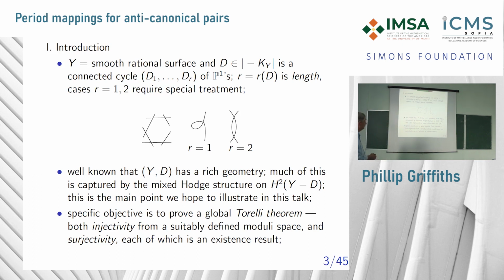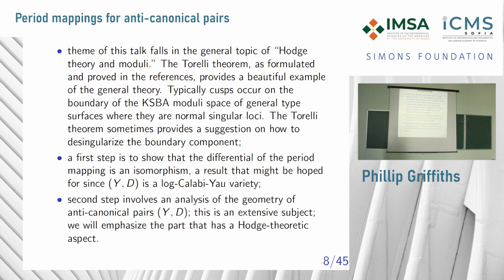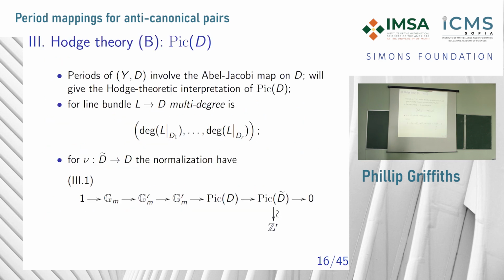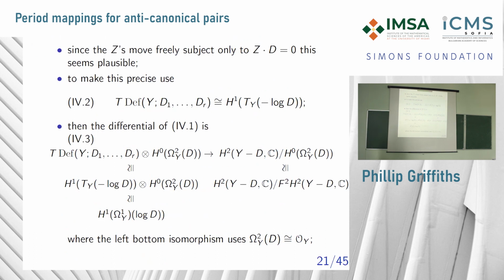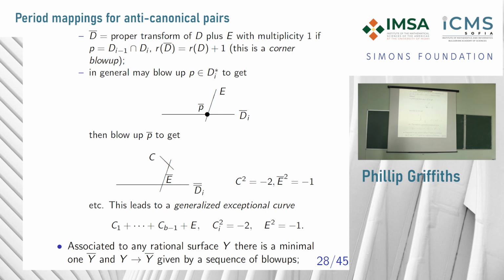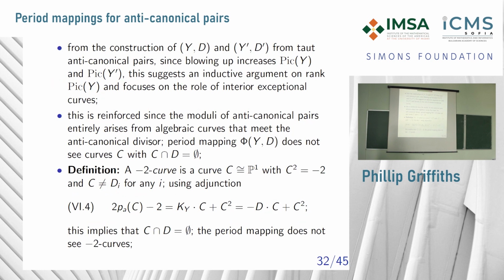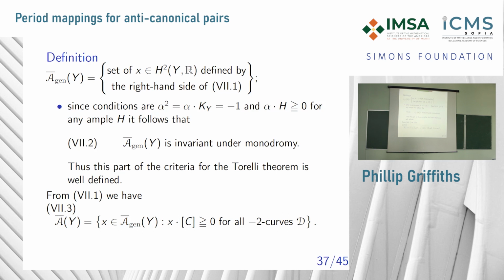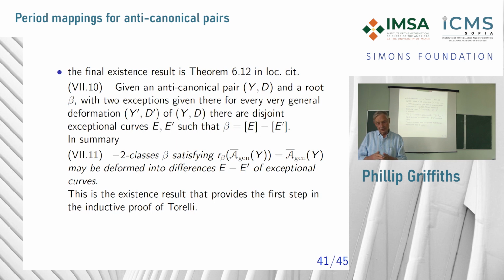Distinguished Lectures: Period mappings for anti-canonical pairs - RDHT2023 Day 2